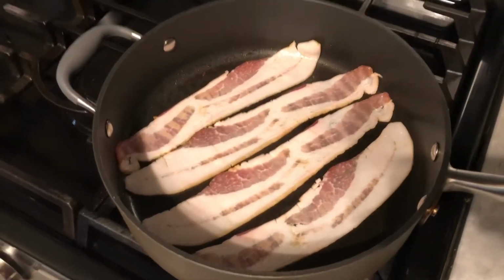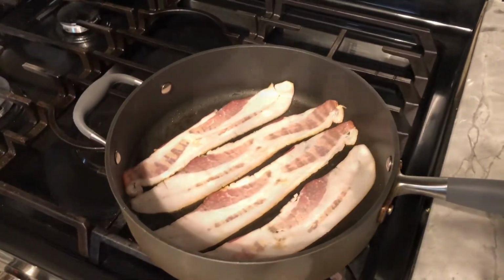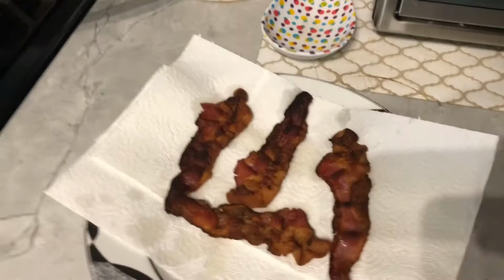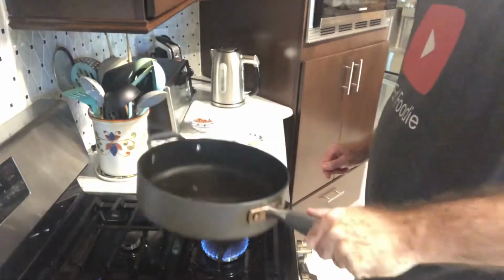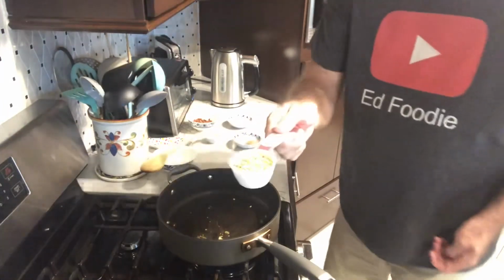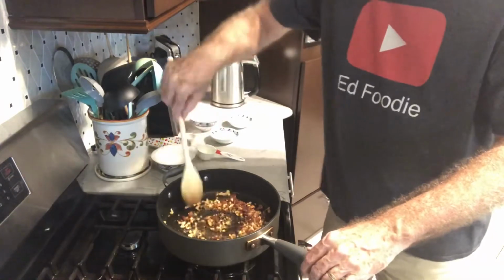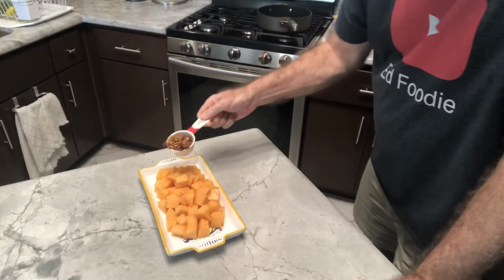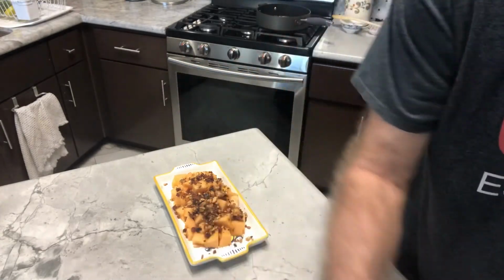Spicy Cantaloupe (Thai Recipe)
Cantaloupe kicked up a notch. Spicy salty sweet with BACON